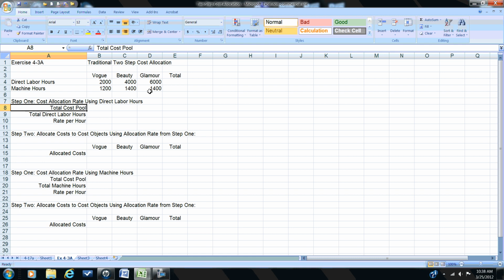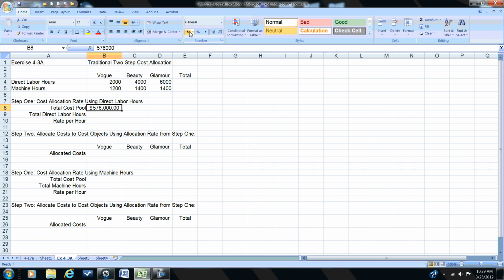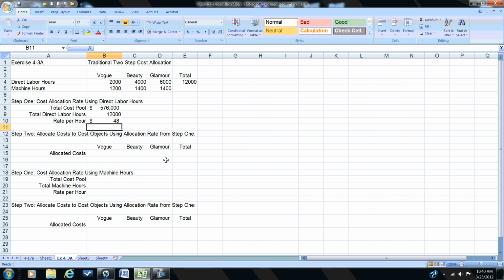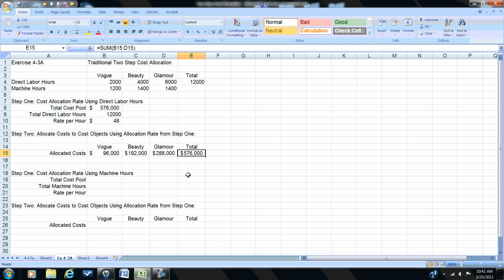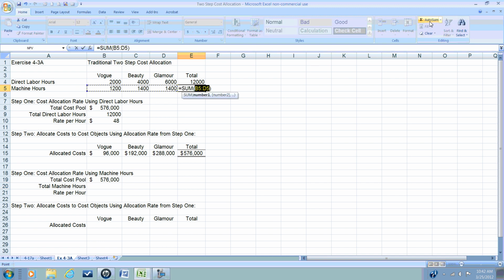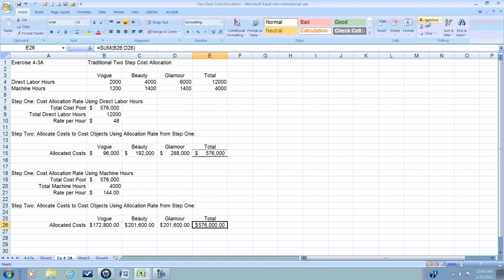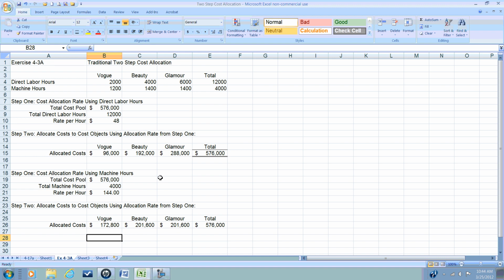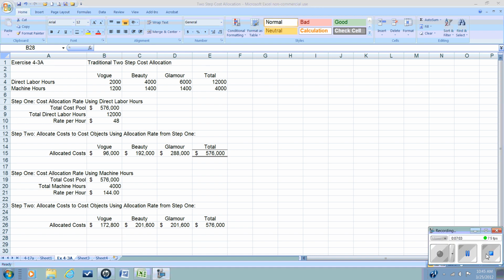Video Lecture 6-1 two step cost allocation.wmv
Video demonstrates the traditional two step cost allocation method.